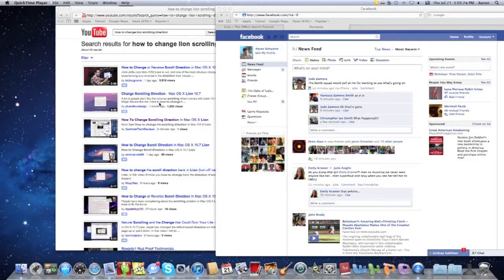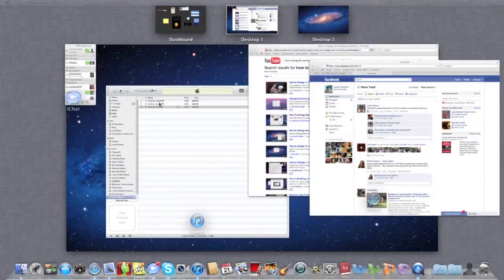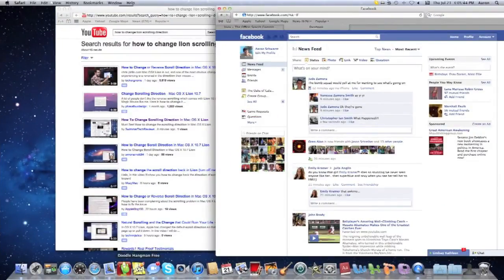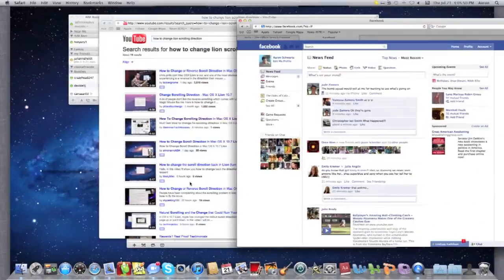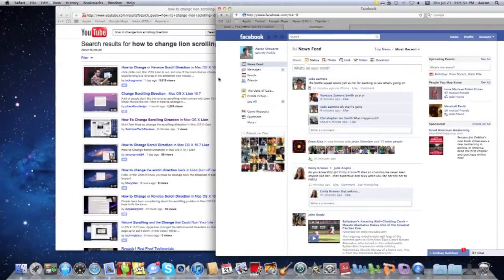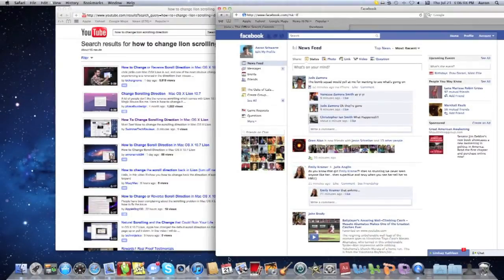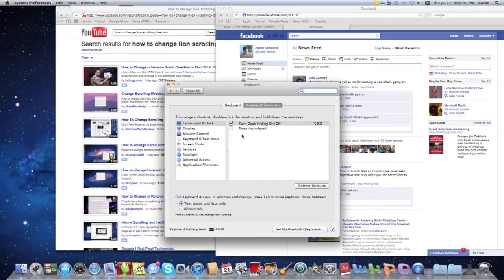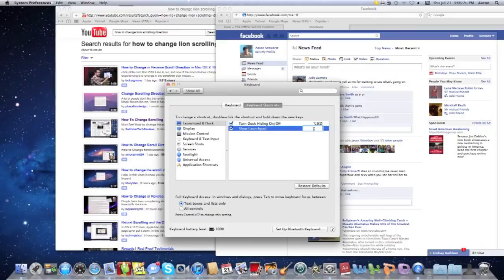Quick Shortcuts For Launchpad and Mission Control on Mac OS X Lion